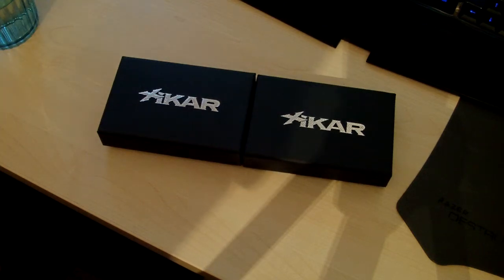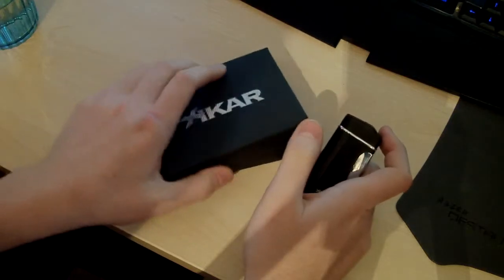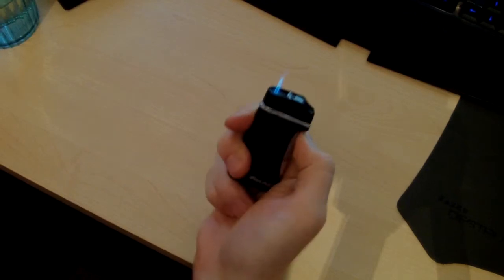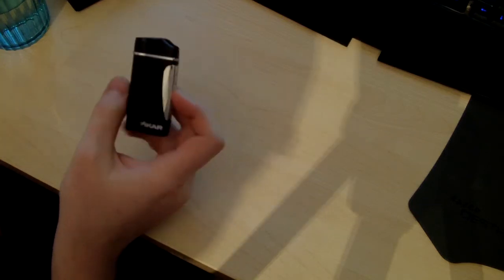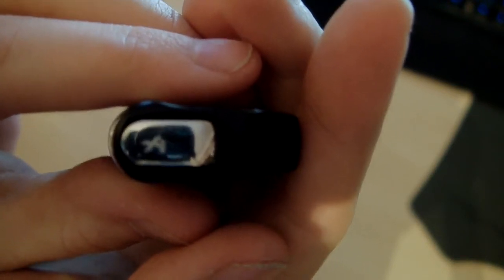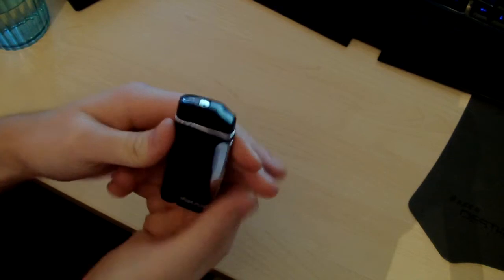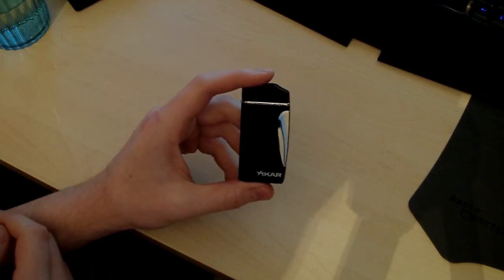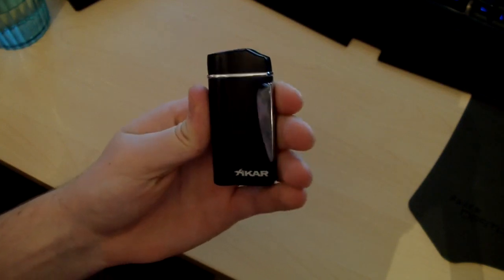Overview of the Xikar Executive Butane Torch Lighter in Black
Overview of the Xikar Executive Lighter.